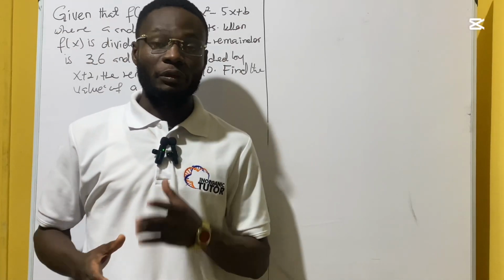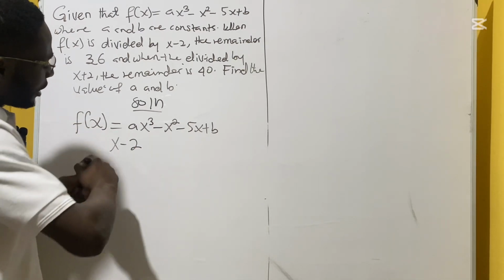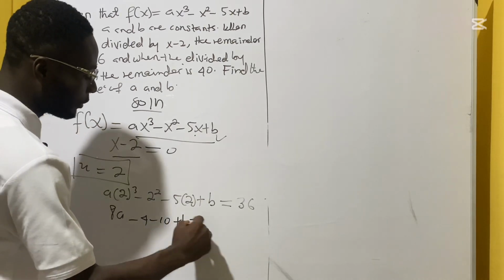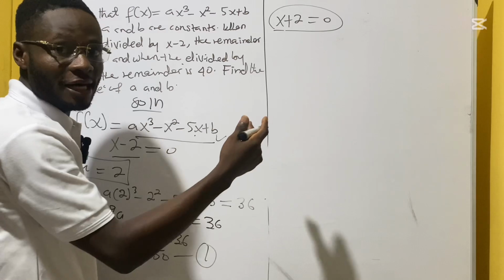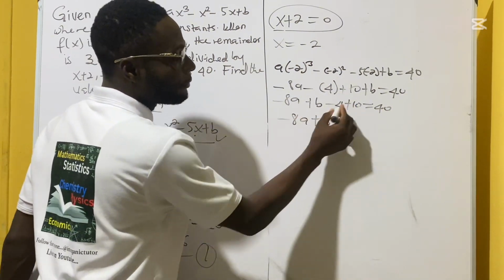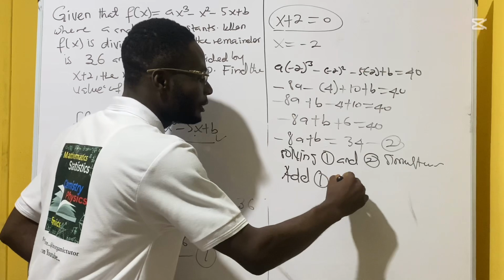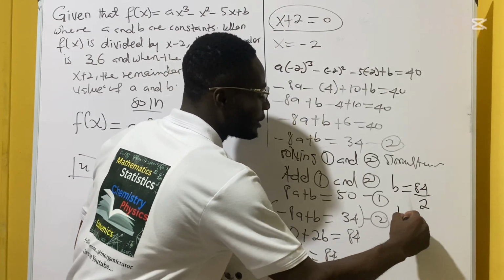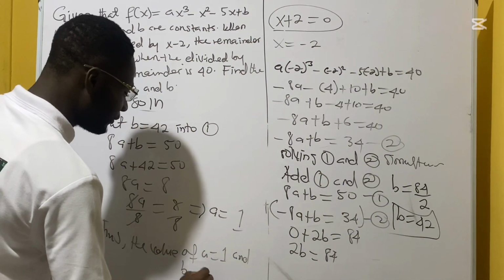Crack the Code!||Solving for Unknowns in Polynomial Remainders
algebra In this video, we dive deep into how to determine unknown values in a polynomial using the Remainder Theorem. Given that a polynomial leaves specific remainders when divided by certain expressions, we use a systematic approach to set up equations and solve for the missing constants.

This method is essential for algebra, calculus, and advanced mathematics, helping you understand how polynomial division and remainders work in solving unknowns. Watch till the end for a step-by-step breakdown and clear explanations to boost your mathematical skills!